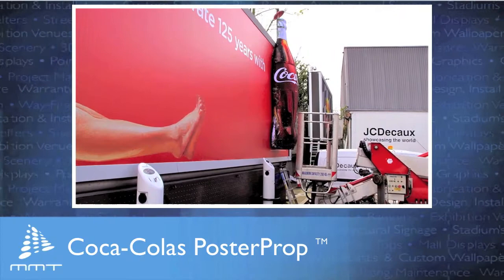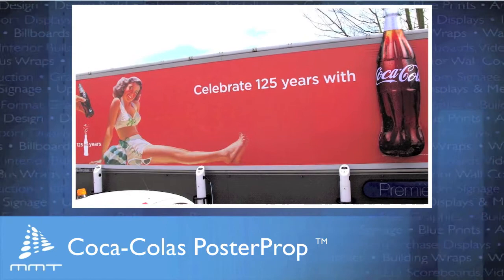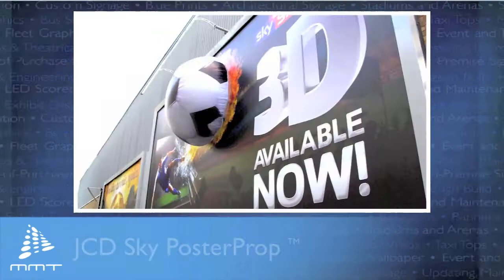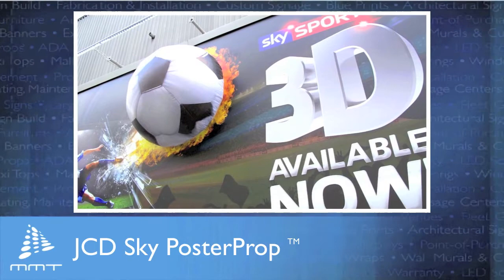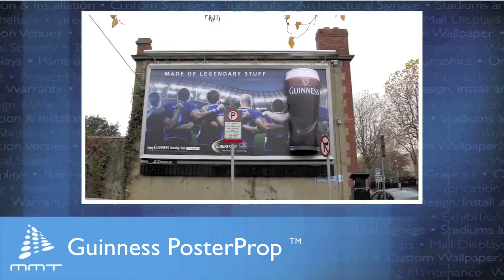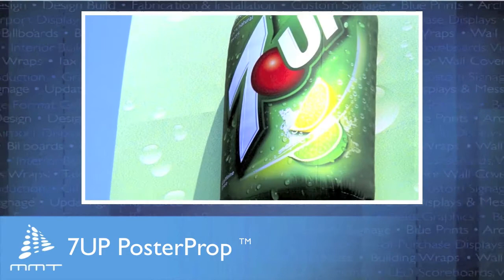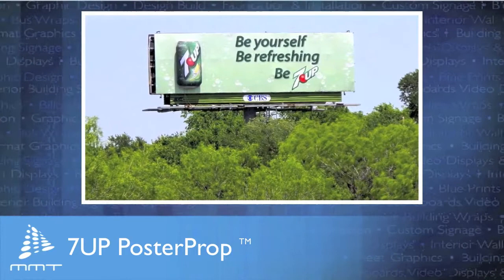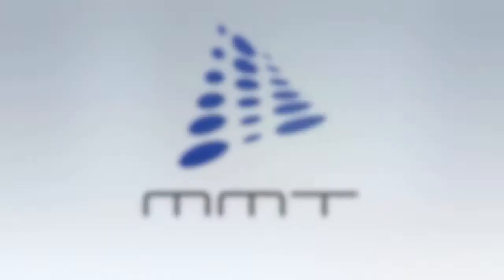MetroMedia Technologies offers 3D PosterProps™ - Reinventing the billboard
Transform your billboard campaign with 3D PosterProps™ from MMT
Spectacular results at a fraction of traditional costs.
PosterProps™ is patented lightweight, digitally-printed material that clips over posters to create a spectacular 3D prop.  PosterProps™ can be fashioned into any shape or size, and unlike traditional hard props, require no special equipment or crews to install, reducing both time and expense.
BRAND OWNERS AND AGENCIES
• Creates real 3D impact for your brand similar to a dimensional "hard" props
• Available in practically any shape or size
• Much more cost-effective and versatile than traditional "spectaculars"
• Rolls flat for easy, cost-effective distribution
• Reusable AND recyclable
OUTDOOR COMPANIES AND OPERATORS
• Easily installs over any existing poster, bulletin, or wallscape
• Inflates on-site and installs by using existing installation crews without specialist equipment in under 30 minutes
• Lightweight, sturdy, and completely sealed -- no need for a continuous air pump
• Reusable AND recyclable